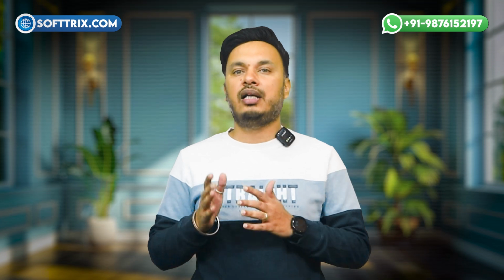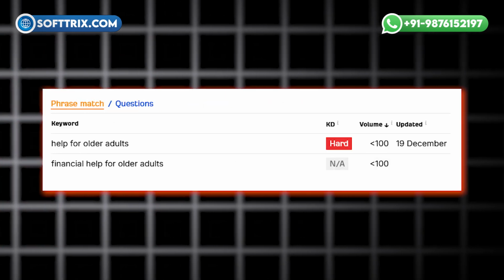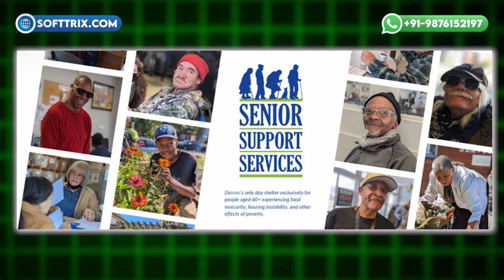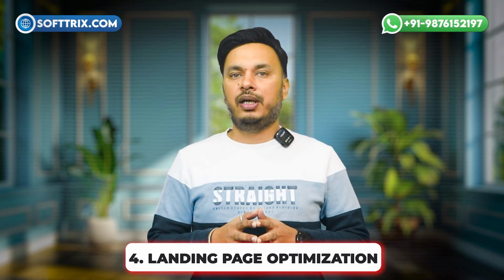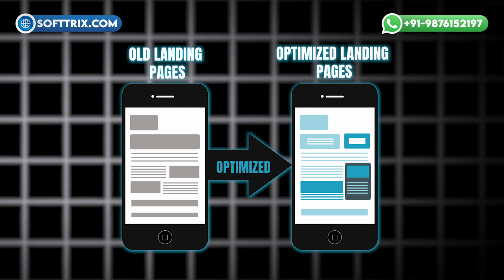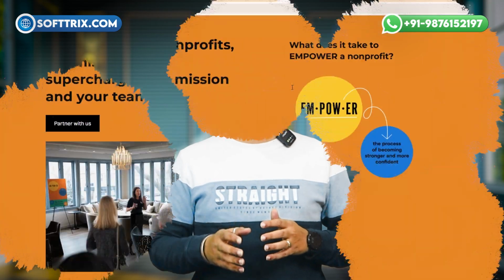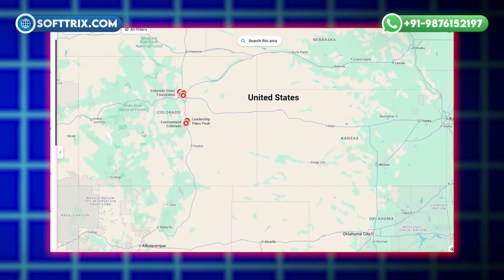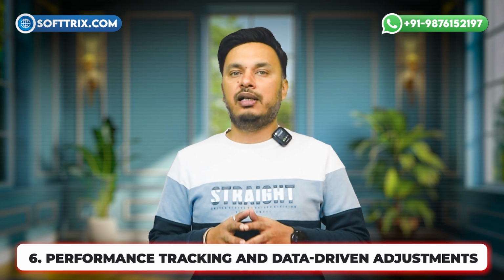Google Ads for Nonprofits Agency | Google Ad Grants Management For Nonprofits Agency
Learn how we helped a nonprofit maximize their Google Ad Grant, boosting traffic 🚗, donations 💰, and volunteer sign-ups! 🙌

Timestamps:-
0:00 - Introduction
0:53 - The Benefits of Google Ad Grant for Nonprofits
1:25 - About Our Client
1:47 - Challenges Faced
2:16 - Solutions Implemented
3:22 - Engaging Ad Campaigns
4:21 - Geotargeting and Local Outreach
5:05 - Results
5:37 - Conclusion
6:51 - Thanks for Watching

Hi everyone and welcome back to our YouTube channel!😊 My name is Ami and we are excited to share how we have helped one of our nonprofit clients 🚀 elevate their Google Ad Grant program to significantly enhance their online presence🌍 and drive impactful results.

Our client is a nonprofit organization dedicated to supporting older adults👵👴 and addressing Colorado's PH challenges when their Google Ad Grant account was suspended due to a lack of understanding of the platform’s policies🚫. After discovering our Google Grant tutorial on YouTube 📹, they reached out to us for help in getting their account back up🔧.

The Benefits of Google Ad Grant
Nonprofits can access up to $10,000/month 💵 in free ad spend, reducing costs and attracting the right audience 🎯 for donations 💖 and volunteer sign-ups🙋‍♀️.

About Our Client Our client is committed to improving the lives of older adults by offering volunteer programs 🙋‍♀️, services, and community-building initiatives 🏡. Their mission is to ensure older adults can thrive and supported by a network of volunteers and donations💖.

Challenges Faced First, their account had been suspended due to non-compliance with Google’s policies⚠️. They lacked the knowledge to properly manage and optimize the account, and inefficient campaign management🛠️.

Solutions We Implemented
We leveraged the Google Grant funding and implemented the following strategies:
Account Suspension Recovery🔄
We worked with Google to unsuspend their account by resolving compliance issues 🛠️. Once reinstated, we ensured that all future campaigns adhered to Google Grant best practices ✅.
Keyword Optimization🔍
We focused on targeting relevant keywords such as "Volunteer Workforce," "Seniors Retirement Home," "Volunteer Help for Older Adults," and "Senior Assist Program" to make sure the ads reached the right audience.
Engaging Ad Campaigns🎯
We launched multiple search campaigns to identify the best-performing ad copy ✍️ and keywords. Additionally, we tested a Performance Max campaign 📈 to expand their reach.
We optimized their nonprofit landing pages with clear CTAs 👆 to make it easy for users to engage. We added testimonials and success stories to show the impact of donations🌟.
Geo-targeting & Local Outreach🌍
Given the client’s focus on Colorado, we implemented geo-targeting 🗺️ to focus on local communities, like Denver and Northern Colorado. Messaging was customized to resonate with the specific needs of these communities.
Performance Tracking & Data Adjustments📊
We set up conversion tracking🎯 and integrated Google Analytics📉 to monitor campaign performance and adjust based on real-time data.

Results Achieved🌟 By implementing these strategies, our client experienced significant improvements:
A 250% increase in website traffic🚀
Over 350 new volunteers🙌 in just 3 months
These efforts also strengthened community connections🤝 and fostered greater participation in events across Colorado.

Conclusion The Google Ad Grant is a powerful tool for nonprofits to reach new supporters🌍, raise donations💸, and drive engagement. By effectively managing the account, optimizing campaigns, and refining landing pages 🖥️, we helped our client maximize their Google Ads budget and achieve measurable success🎯.

If you have a Google Ad Grant account and you’re not able to spend the full $10,000 or just not sure where to start, we offer a free audit📞.

Don't forget to click on the bell icon for more updates!😊